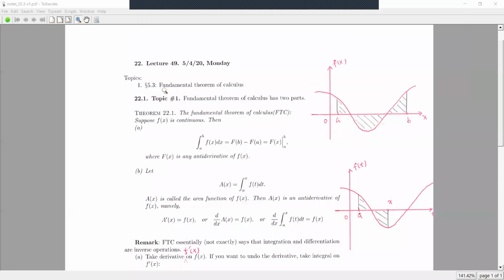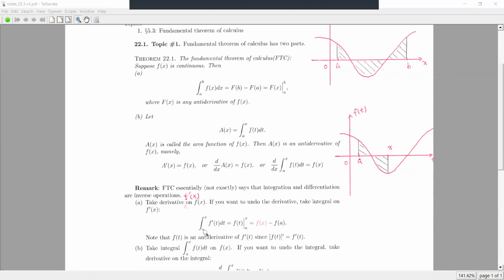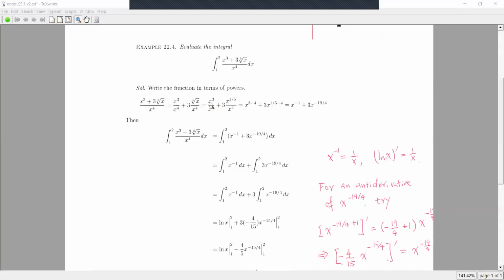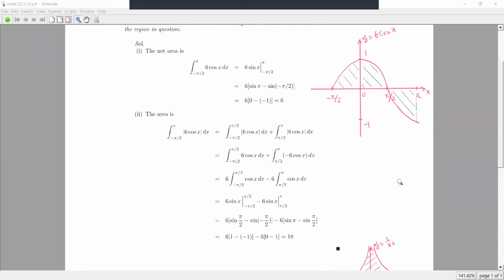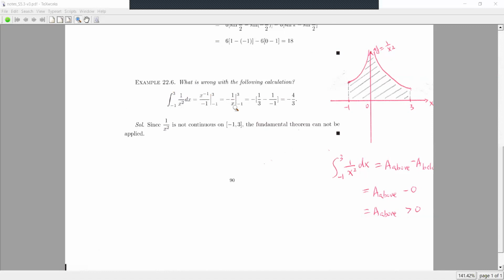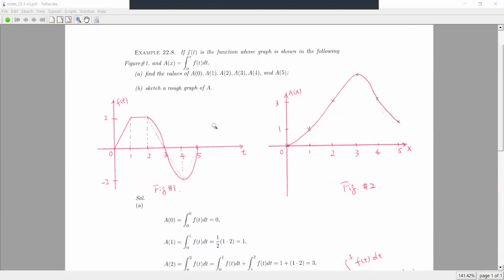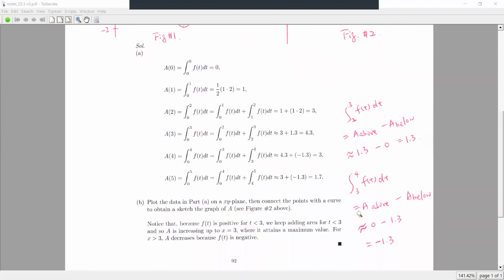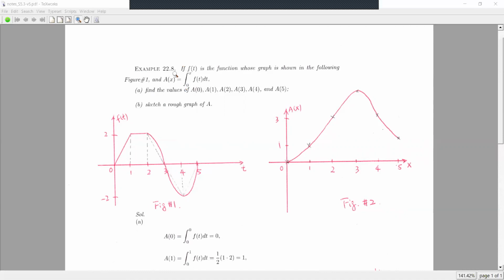S5.3 (Part 1)